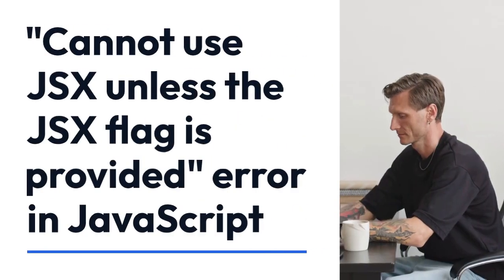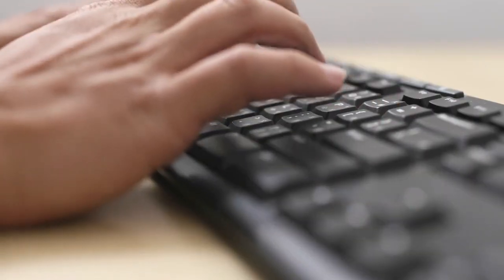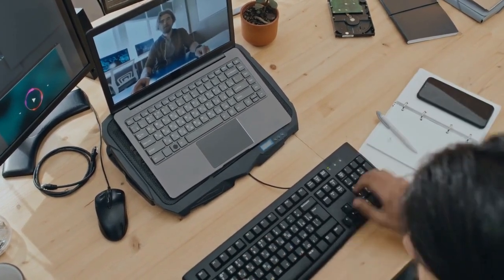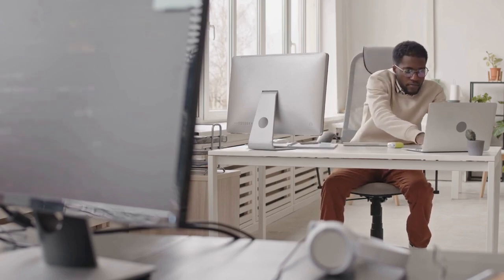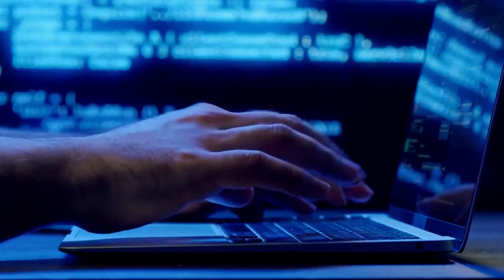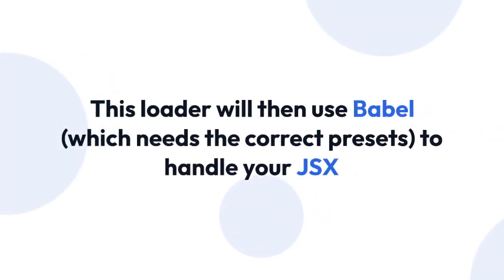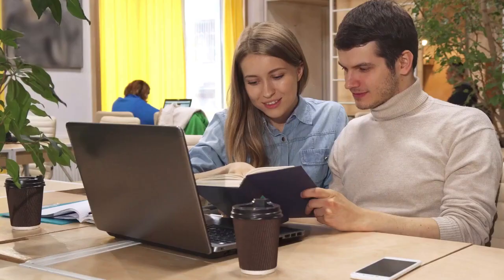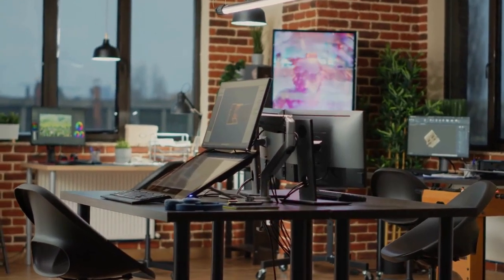Cannot Use JSX Unless the '--jsx' Flag Is Provided: Understanding and Fixing the Error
In this video, we delve into the error message "Cannot use JSX unless the jsx flag is provided" in React and explore how to understand and fix this issue. We will walk through the steps to resolve this error and ensure your JSX code works smoothly in your React applications. Watch this tutorial to gain a better understanding of this common error and how to overcome it effectively.